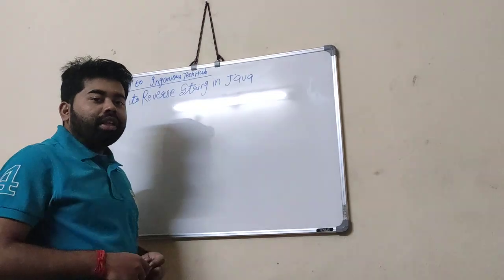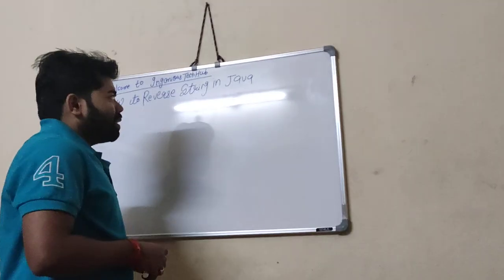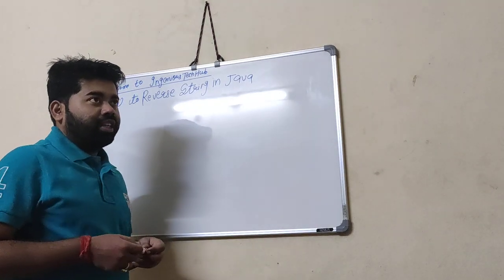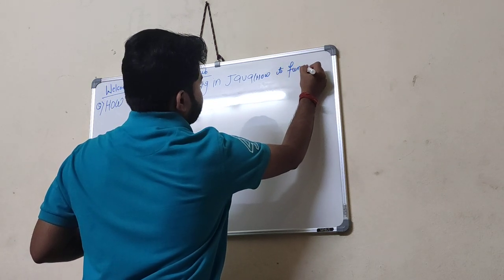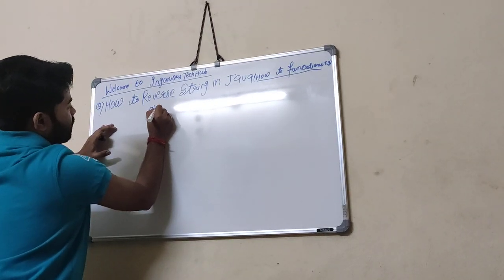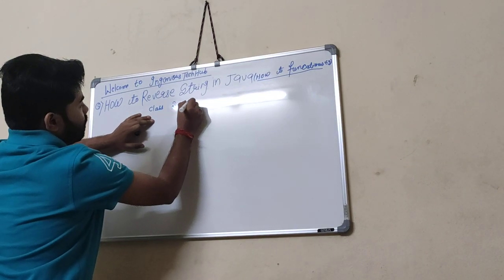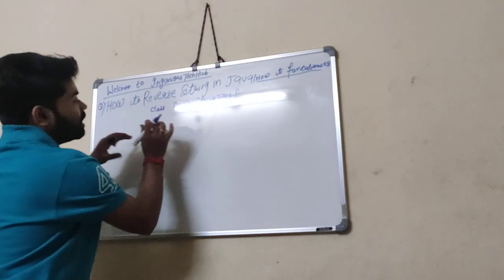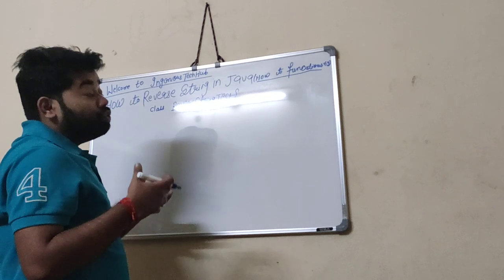How to reverse String in java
Make Funcatinonslity to reverser String in core java